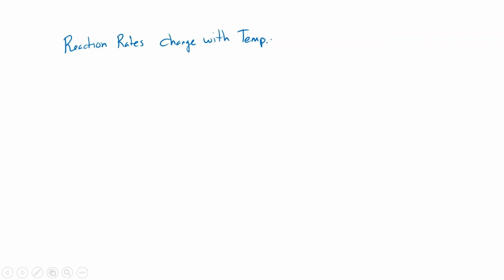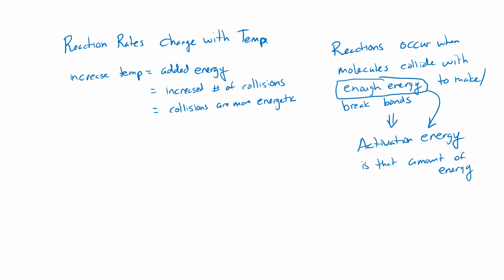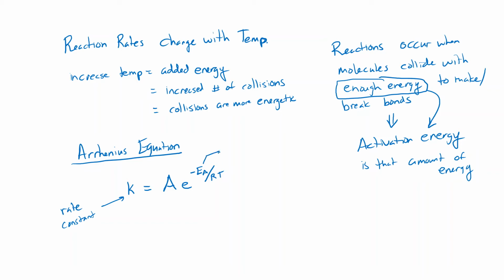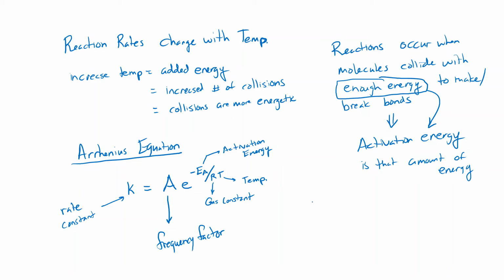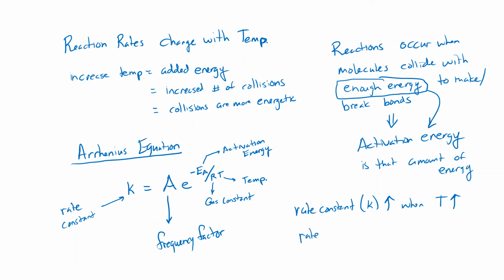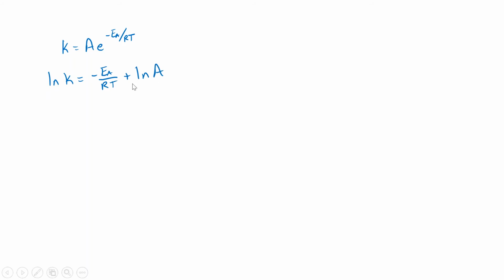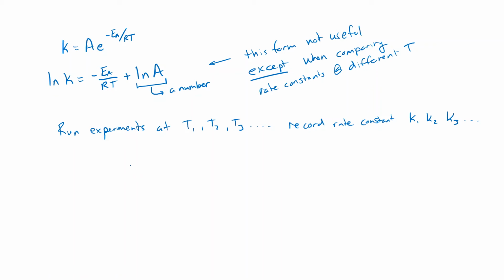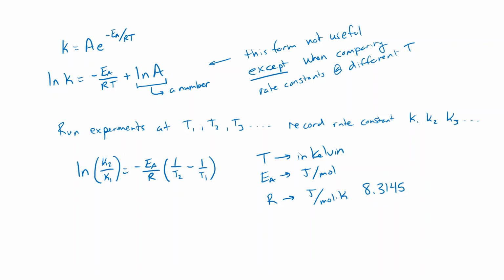0501 - Arrhenius Equation